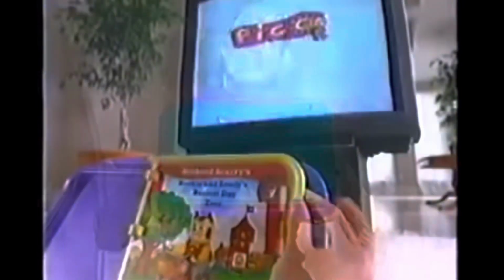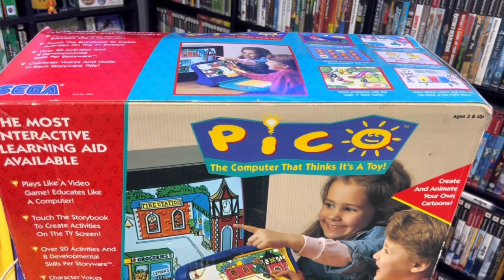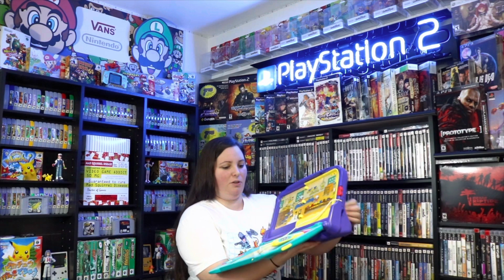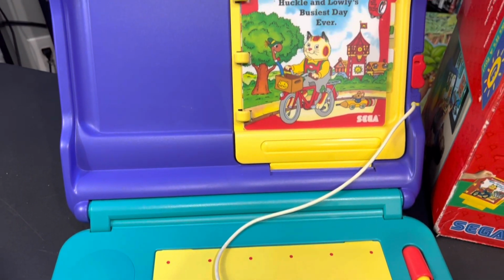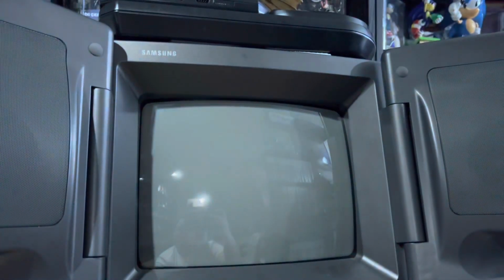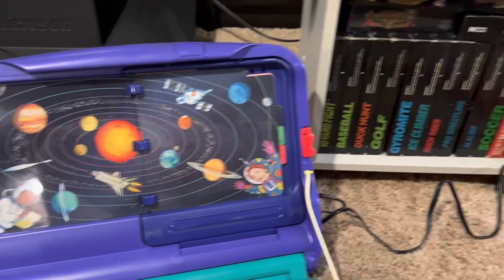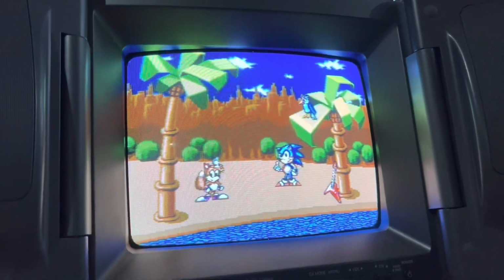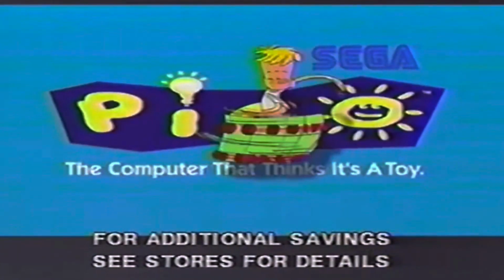THE MOST FORGOTTEN SEGA CONSOLE?! - SEGA PICO PICK UPS!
Gamer Ahmer: THE MOST FORGOTTEN SEGA CONSOLE?! - SEGA PICO PICK UPS!

I stumbled upon this awesome Educational Videogame System called the SEGA PICO! Who else remembers having this system? Definitely an interesting concept and the first to shape what educational systems we have today! I scored this lot at a local flea market and it came with over half of the full North American library. Crazy to think that Japan had hundreds more games in the library.

Follow me on a quest to see if I can complete the North American set of games!

I take you live hunting at the thrift stores, flea markets, yard sales, garage sales, on Facebook Marketplace scores, etc. to add more games to the collection. This starts with one trip to the thrift store and grows from there. Watch to see where this leads and the AMAZING finds I score!!

This upcoming week will be AWESOME and I cant wait to share!